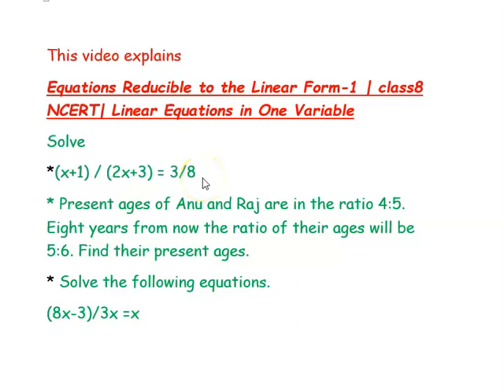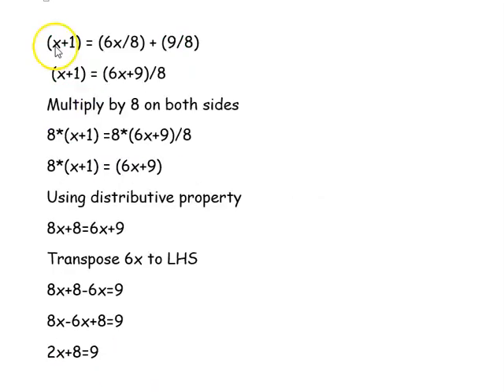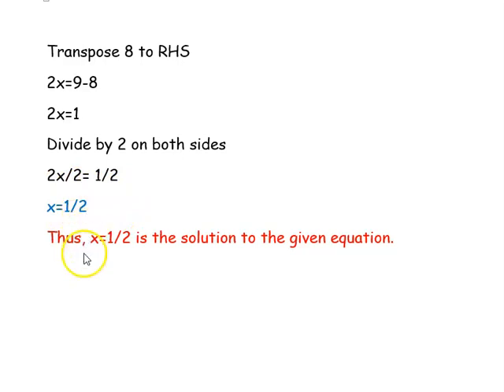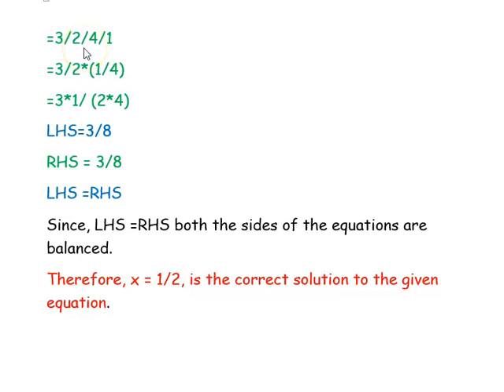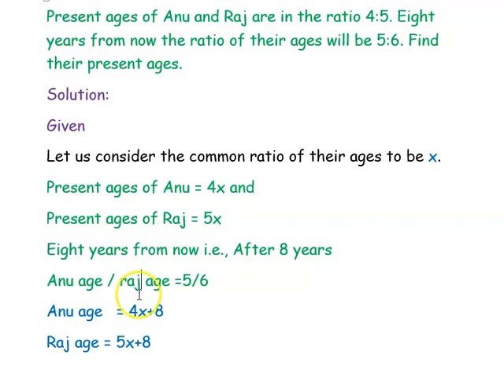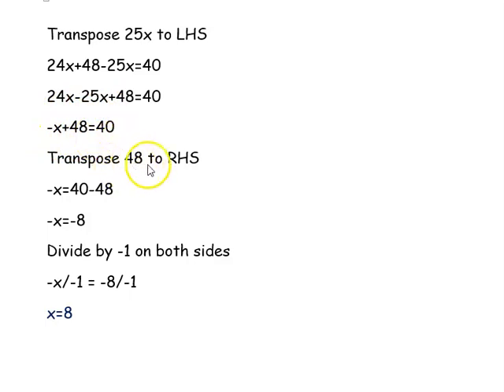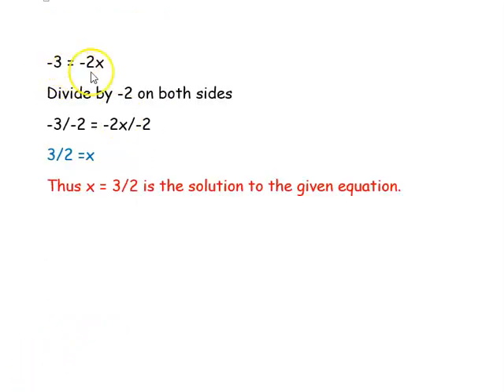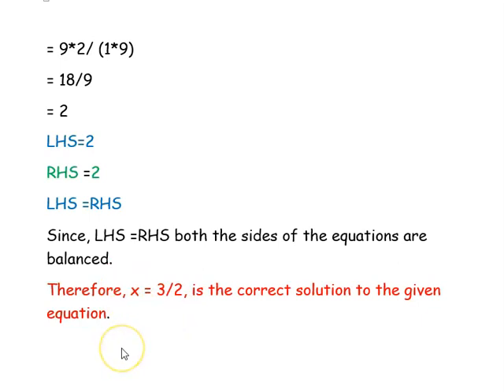Equations Reducible to the Linear Form-1 | class8 NCERT| Linear Equations in One Variable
Solve

*(x+1) / (2x+3) = 3/8

* Present ages of Anu and Raj are in the ratio 4:5. Eight years from now the ratio of their ages will be 5:6. Find their present ages.

(8x-3)/3x =x